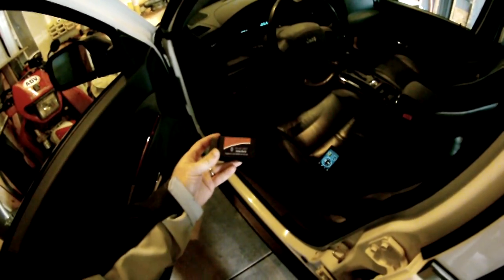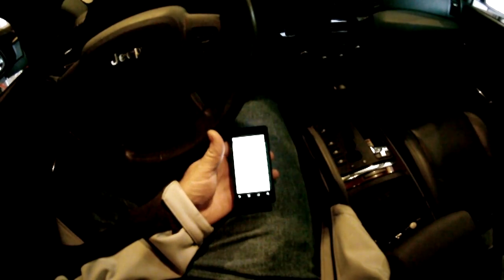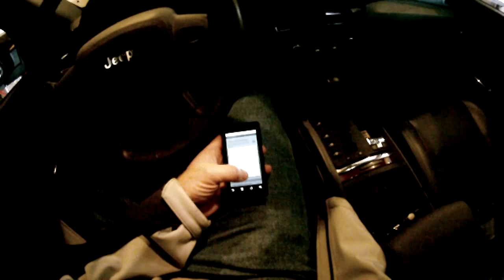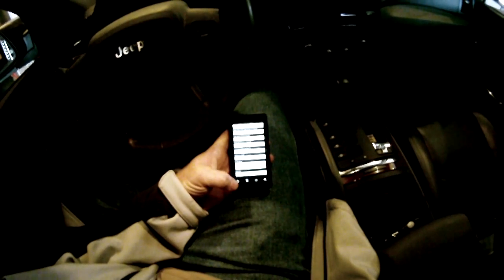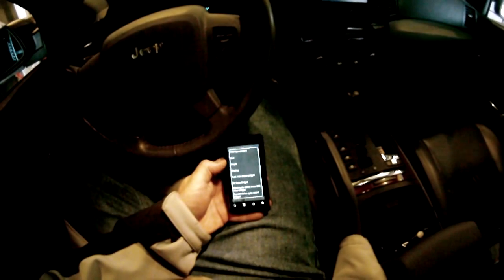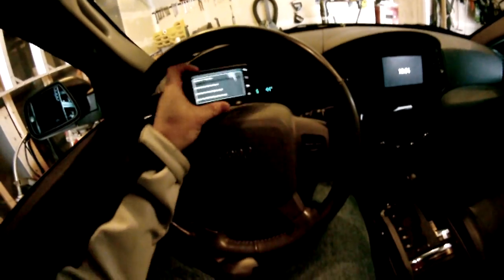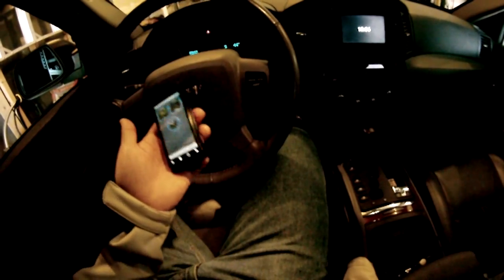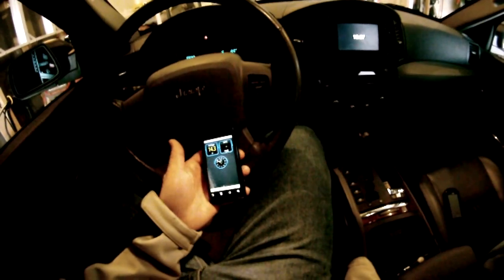OBDII Bluetooth ELM 327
Bought from Amazon.com for $20.98 (January 2012)

As of 06/2016 $7.39

Program is 'Torque' from the Android market place for FREE, they have a pro version that is $5.00.

Vehicle tested in: It's a 2005 Jeep Grand Cherokee Limited 5.7L

Smartphone used: Is a Droid 1 (Original Droid). We all have extra smart phones laying around now so this puts it back to use.

Recording device, sorry for the video all I have is a HD GoPro.